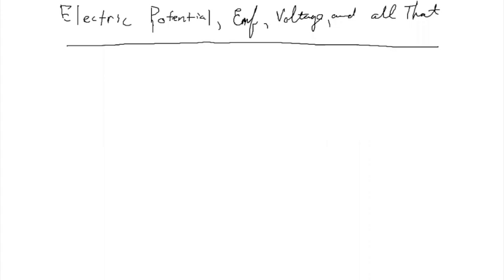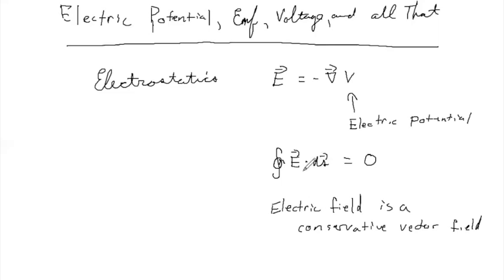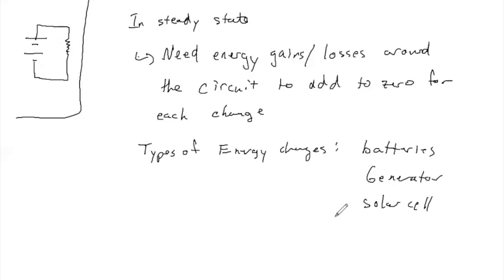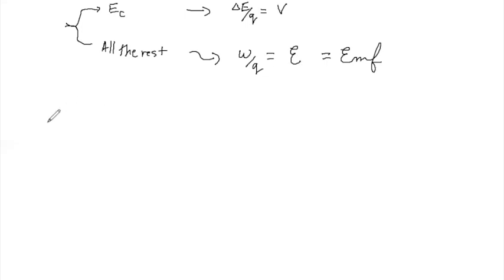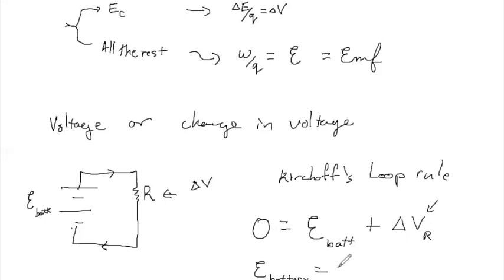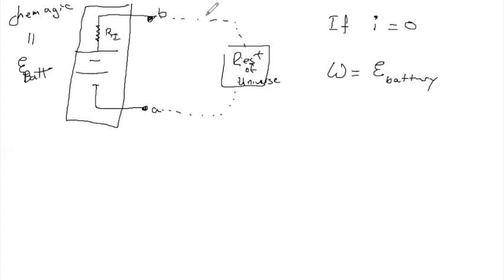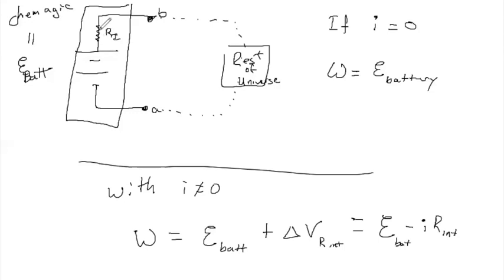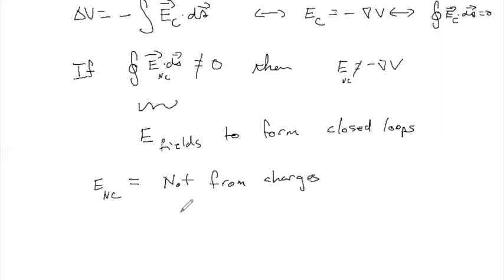Electric Potential, EMF, Voltage, and all That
In this video I try to clear up any confusions about potential vs emf.